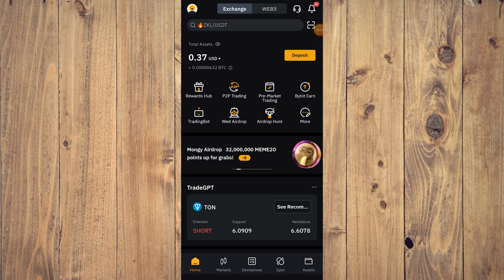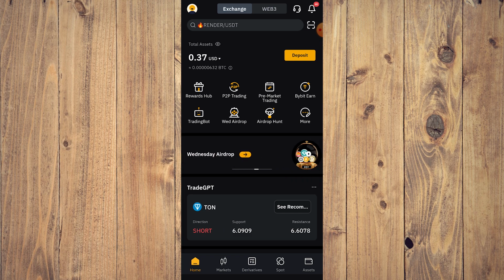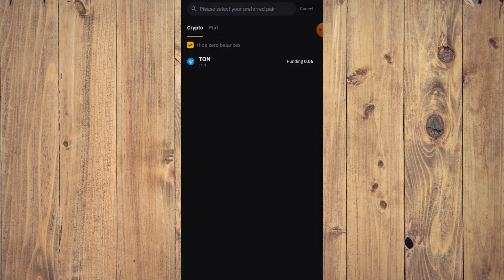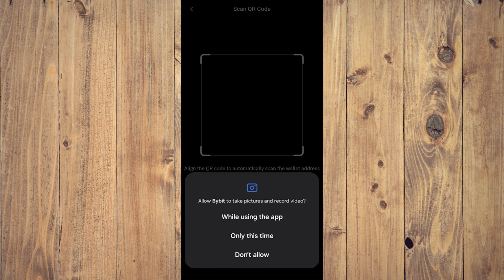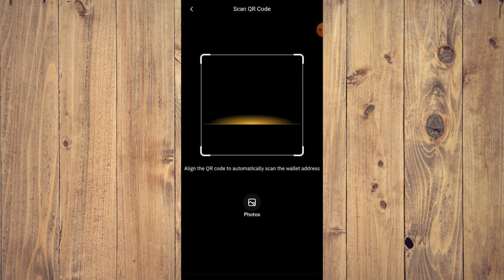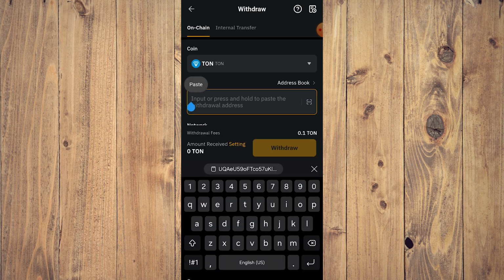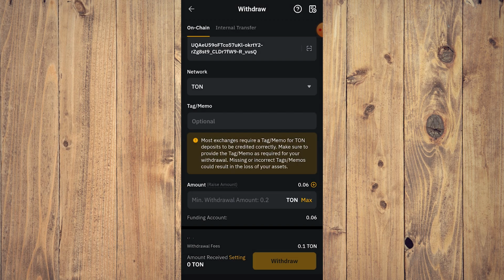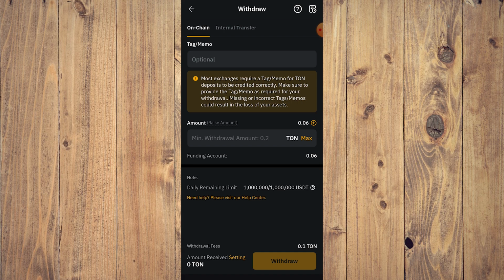How to Transfer TON from Bybit to Tonkeeper (Best Method)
Learn the best method to transfer TON from Bybit to Tonkeeper in this step-by-step tutorial. Follow along to make the process quick and easy!